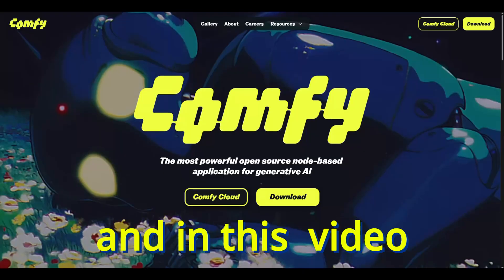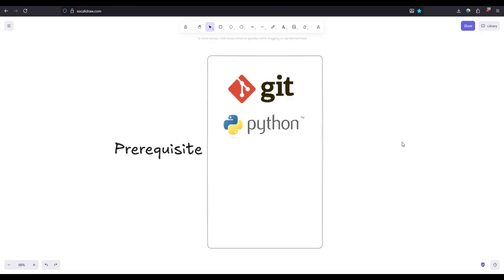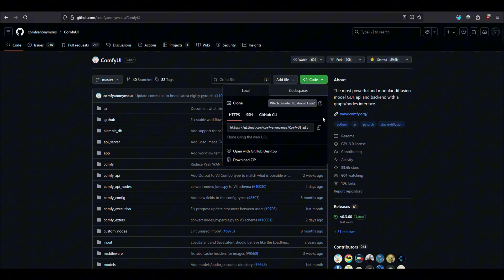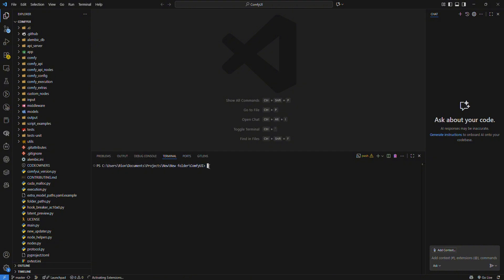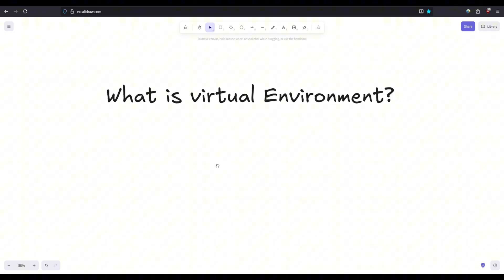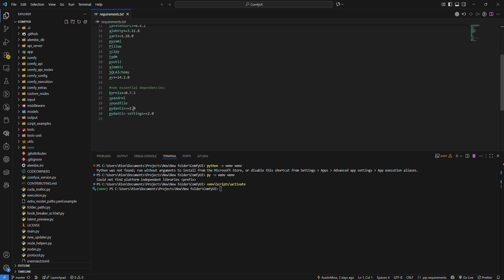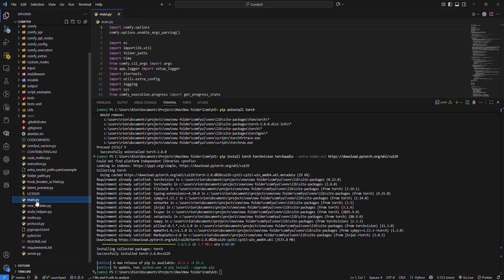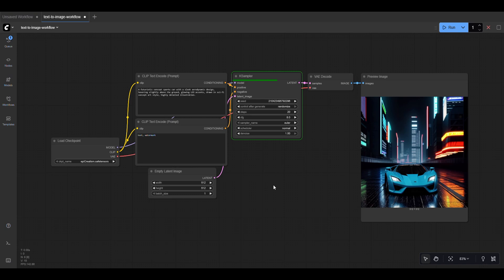How to Install ComfyUI from GitHub (Step-by-Step Guide)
Activate Virtual Environment:
venv\Scripts\activate

Once you’ve set everything up, here’s how you can run ComfyUI again:
1. Open your ComfyUI folder using VS Code

2. Activate your virtual environment:
venv\Scripts\activate

3. Run ComfyUI:
python main.py

Timestamps
00:00 – Intro
00:26 – Installing Prerequisites (Git, Python, VS Code, CUDA)
02:10 – Opening VS Code & Creating Project Folder
02:42 – Cloning ComfyUI from GitHub
03:20 – Exploring the ComfyUI Directory
04:02 – Understanding Virtual Environments
05:48 – Creating & Activating Virtual Environment
06:37 – Installing Requirements.txt
07:15 – Installing PyTorch for NVIDIA GPU
08:08 – Running ComfyUI on Localhost
08:56 – Example Images (Stable Diffusion Workflow)